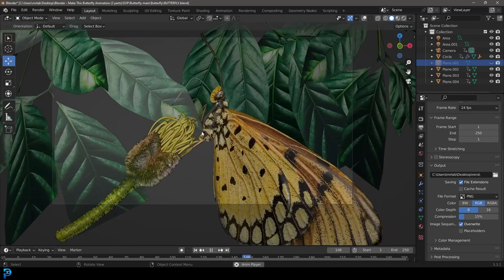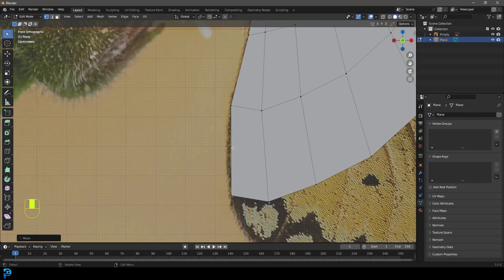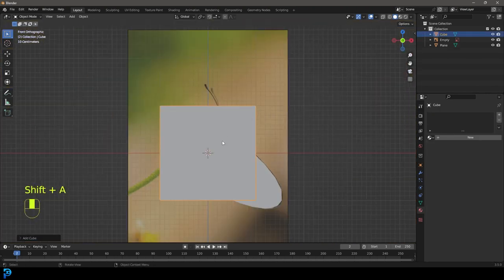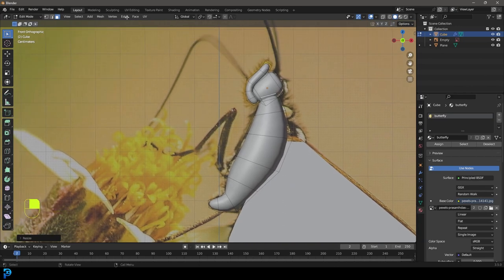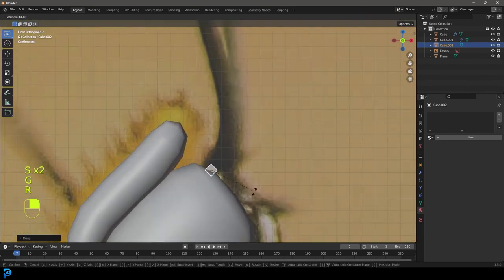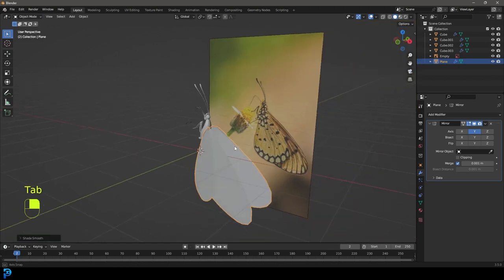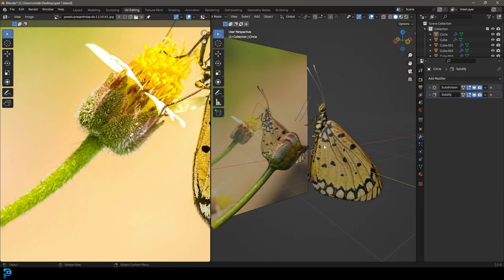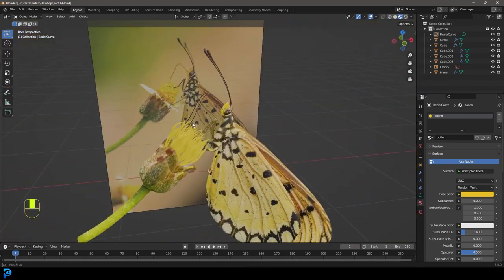Blender: Butterfly Animation Tutorial | Part 1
Welcome to part one of how to make a butterfly animation in Blender. Enjoy and don’t forget to watch the other Parts.